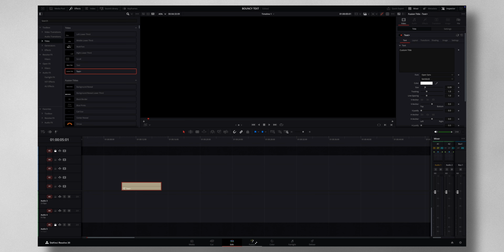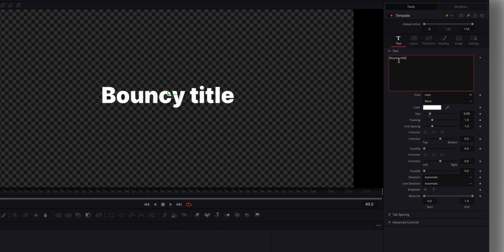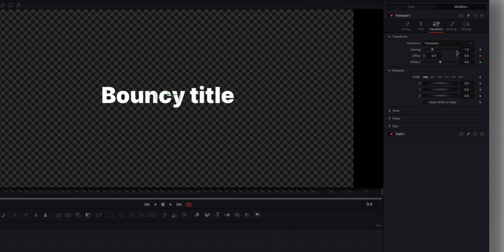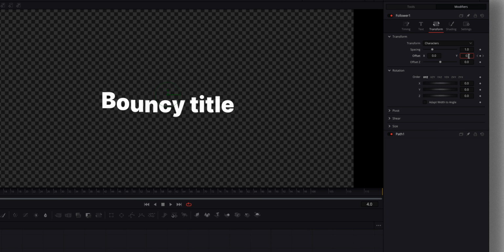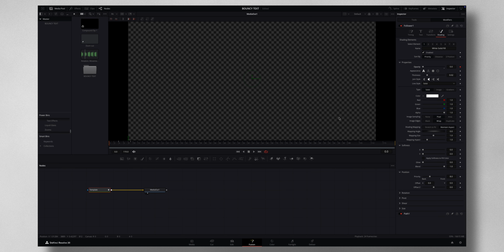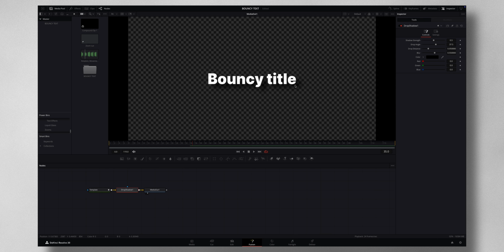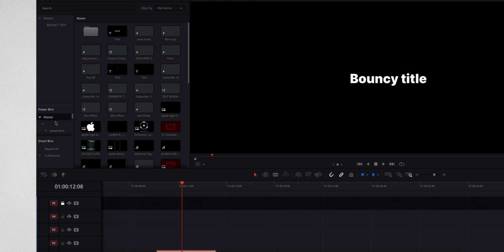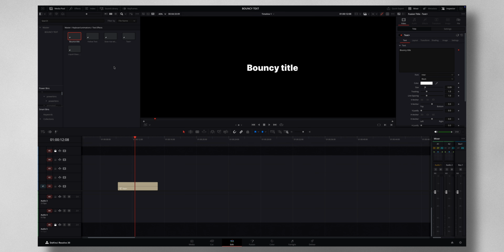How to make BOUNCY TEXT Effect in Davinci Resolve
Learn how to create dynamic "text animation" in DaVinci Resolve with this detailed "davinci resolve tutorial". We'll explore the Fusion page, showing you how to create viral bouncy text on davinci resolve. This guide makes "davinci resolve fusion" accessible for all skill levels. ;)